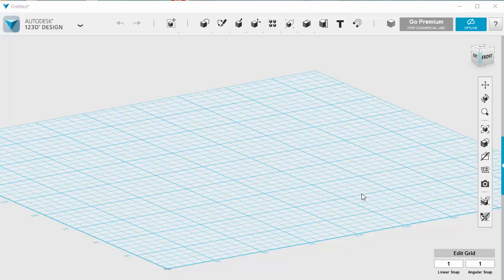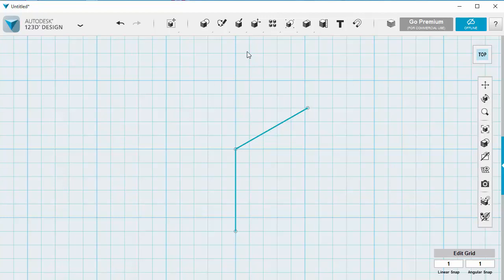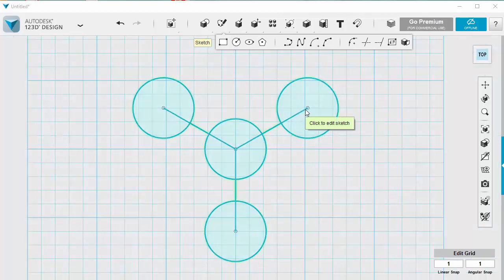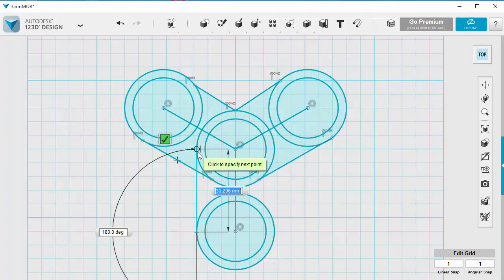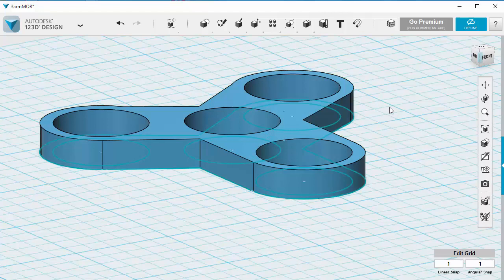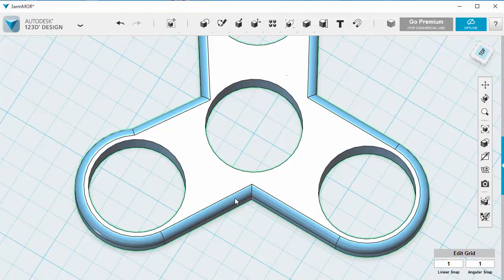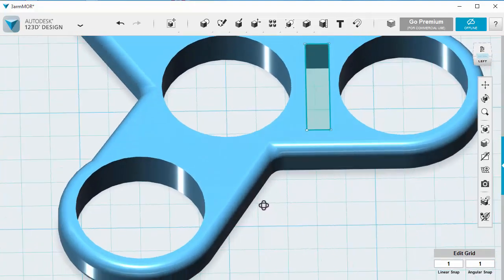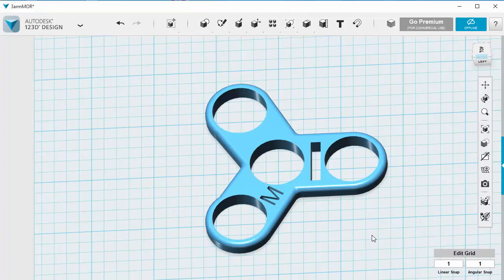Make a 3 Arm Fidget Spinner using 123D Design